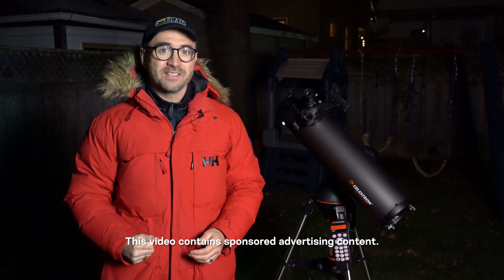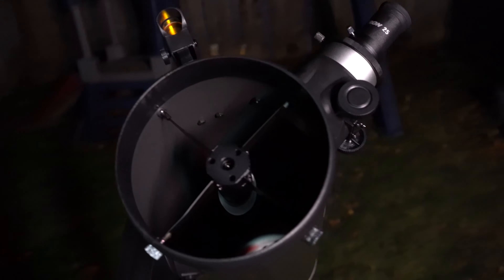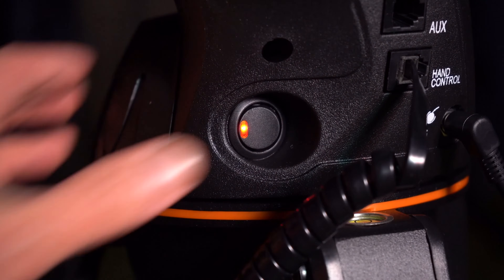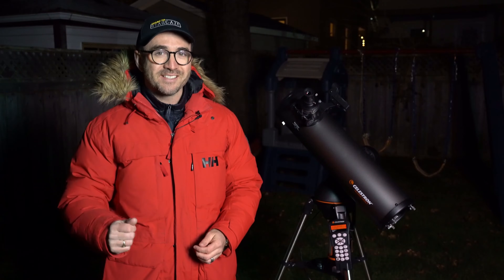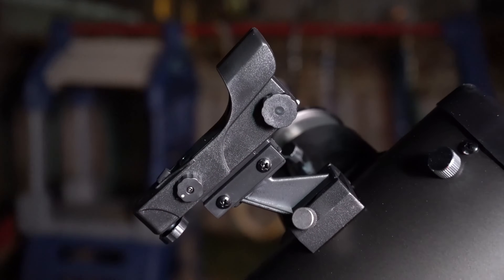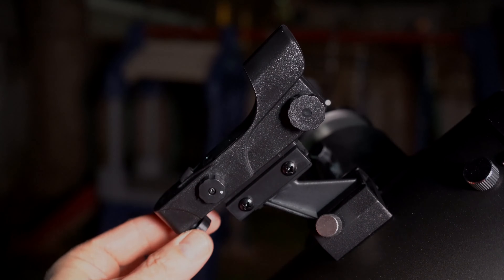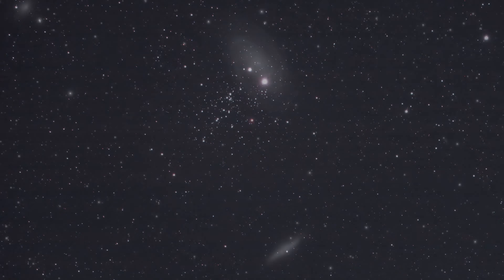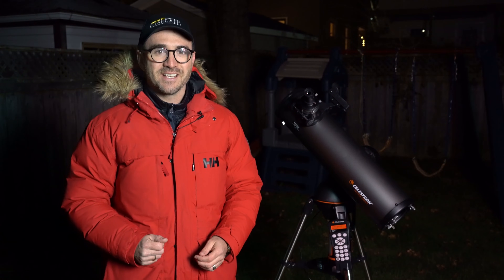Celestron NexStar 130SLT Computerized Telescope Product Overview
John Read provides an overview of the Celestron NexStar 130SLT computerized telescope. The Celestron NexStar Star Location Telescope (SLT) has been a customer favorite for years thanks to its unique combination of high-quality optics, a user-friendly computerized interface, and a sturdy single fork arm mount. The entire telescope kit is a simple, no-tool assembly and fast SkyAlign alignment to observe in minutes. The NexStar 130SLT will reveal details of the lunar surface, Venus and its phases, the polar caps on Mars, Jupiter and its four moons, and Saturn with its rings plainly visible. This makes NexStar 130SLT your perfect companion for impromptu observing sessions and all-night stargazing marathons alike.